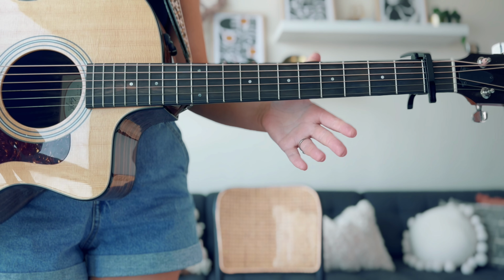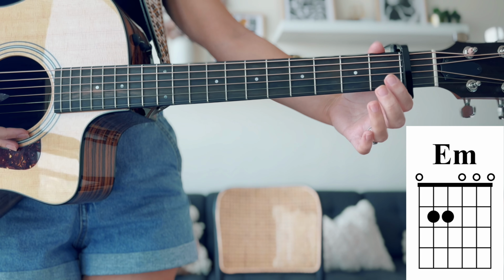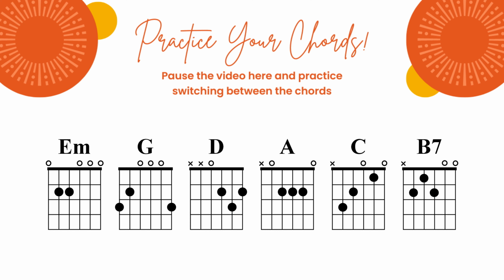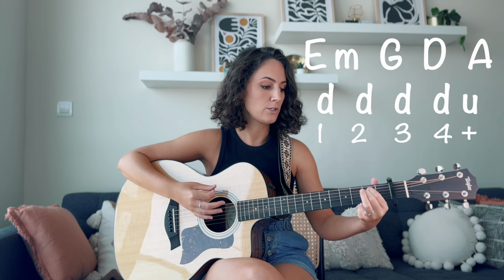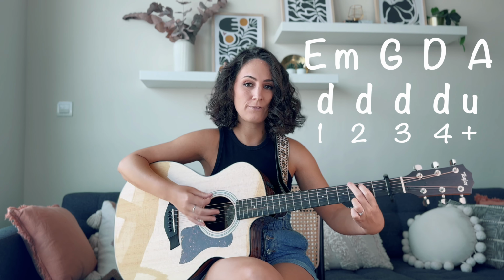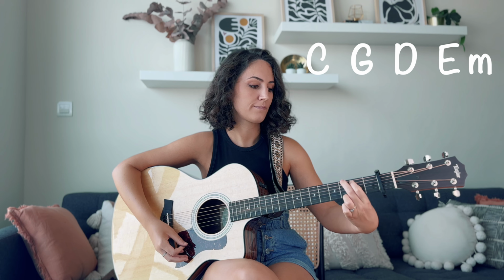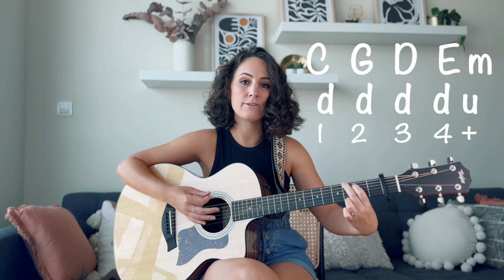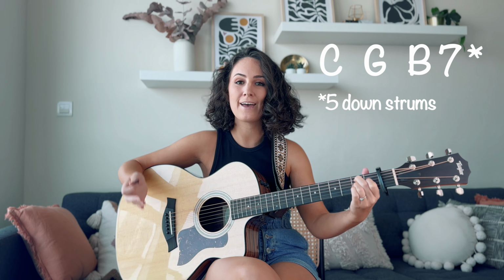Boulevard of Broken Dreams - Green Day [BEGINNER GUITAR LESSON] chords, strumming and lyrics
🎸 Hey guitar newbie! Imagine how great it would feel to finally play all your favourite songs on the guitar. Join The Stellar Academy for beginner guitarists and say goodbye to frustration and hello to fun!

Whether you are a first time buyer or looking to add another guitar to your collection, download my free guitar guide to help you find the guitar of your dreams! 🎸

Boulevard of Broken Dreams - Green Day, beginner guitar lesson!

Hello to all the Stellar Guitarists out there! It's time to get a little more rock 'n roll :)  In today's beginner guitar tutorial I will be teaching you how to play Boulevard of Broken Dreams by Green Day. This guitar lesson is beginner friendly and I hope you all enjoy the lesson today!

What you will learn in todays guitar lesson?
- easy beginner friendly guitar chords
- 1 strumming patterns
- play along with me at the end, chords and lyrics up on the screen :)

I post new guitar tutorials every week on Sundays, so turn your notifications on so you don’t miss a single upload! I just want to thank you guys so much for your support and for watching my tutorials! I hope you enjoy this guitar tutorial of Boulevard of Broken Dreams!